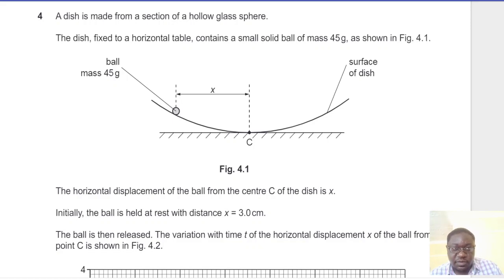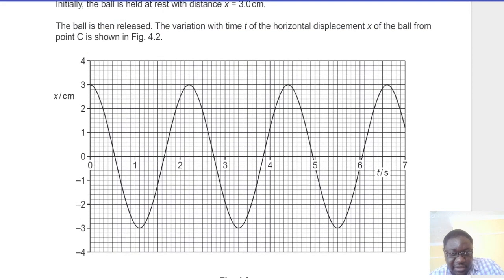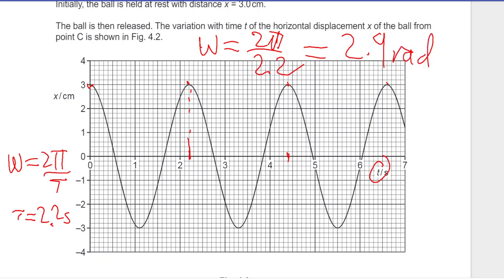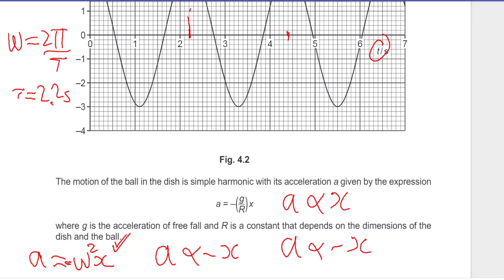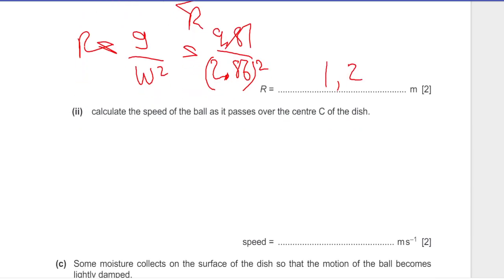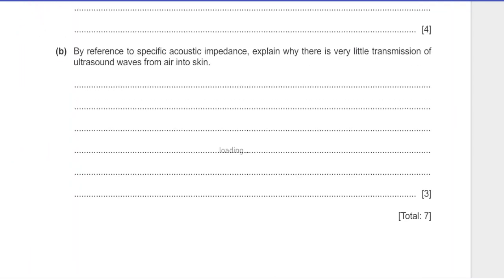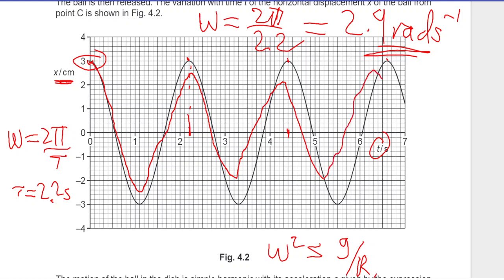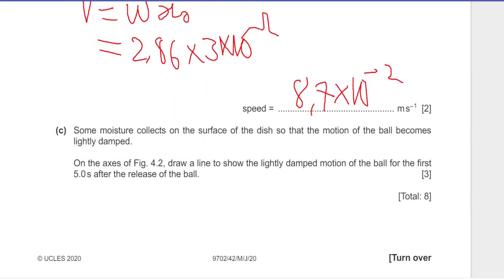A Level Physics: May/June 2020 P42 Question On Simple Harmonic Motion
A worked out question from the May/June paper on SHM ( Q4). My apologies, in the video it was referred to as Nov 2020 Paper.